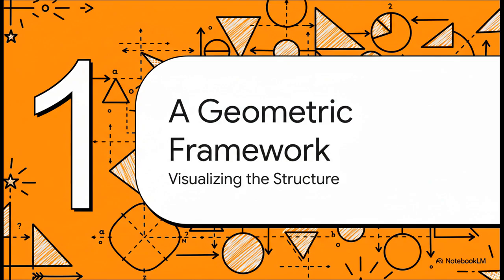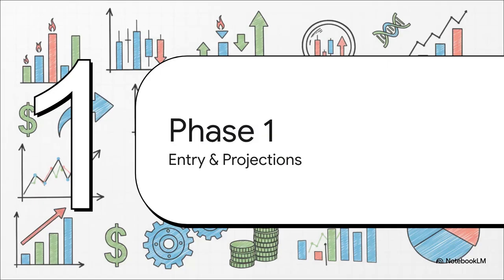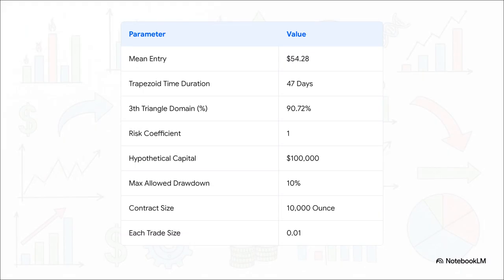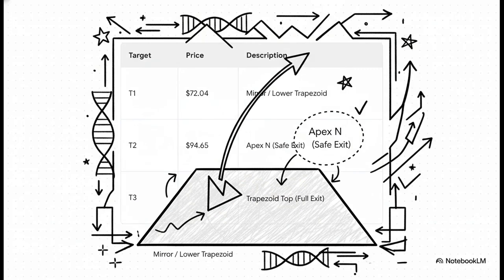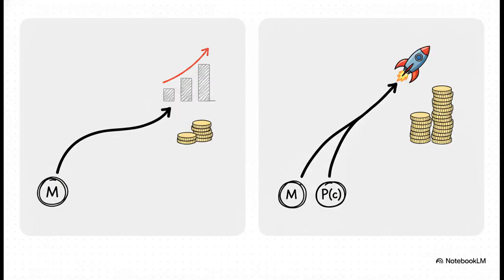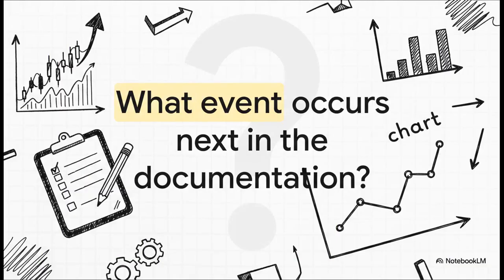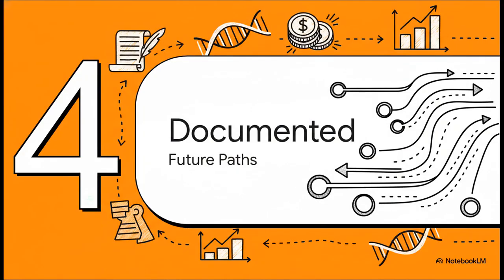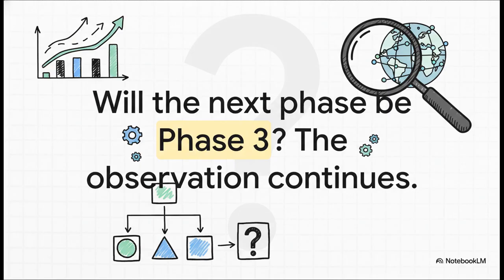Market DNA Silver XAG Cycle 2 Phase 2 of 4